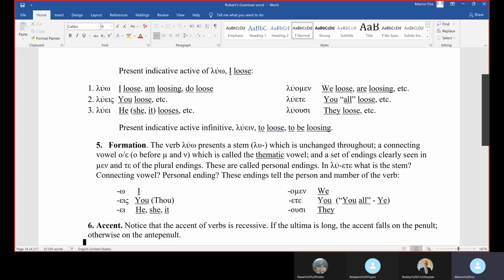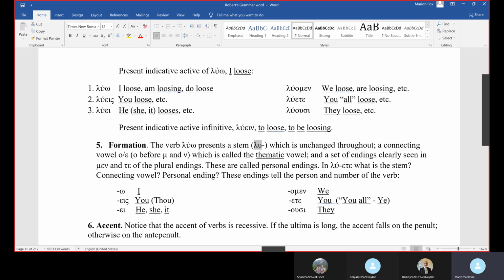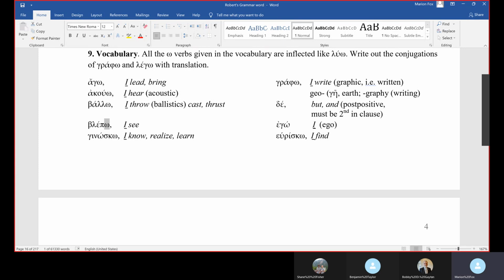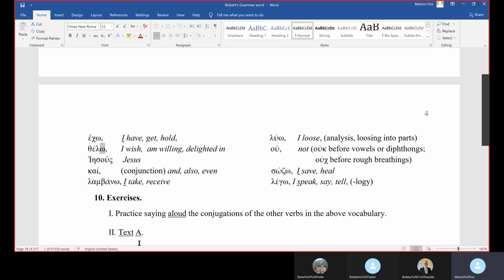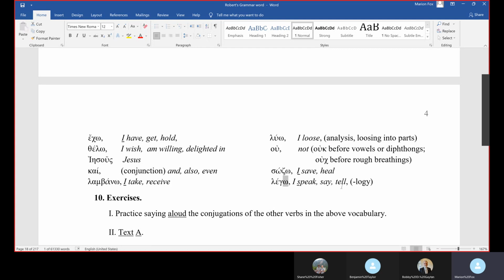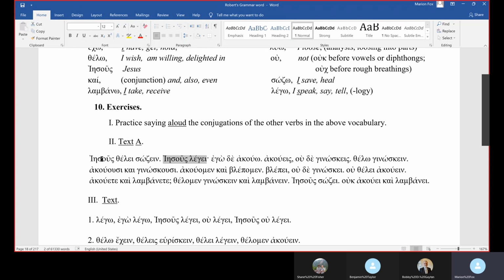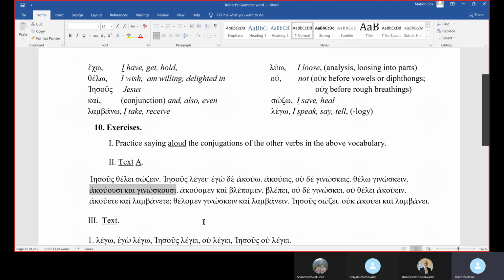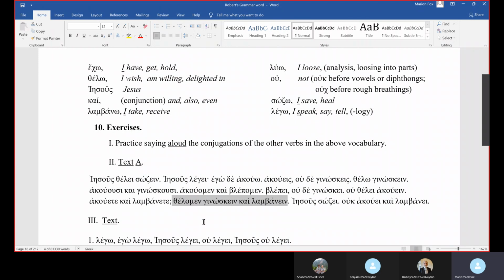Greek Class Roberts Grammar Lesson 1 pt 3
Beginning greek class 10-5-21